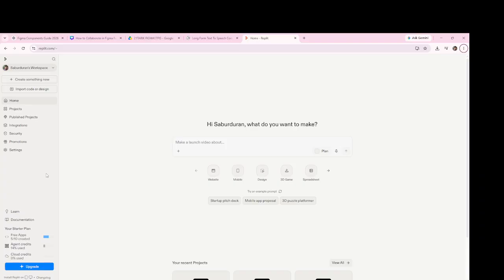How to Build a Website in Replit Full Guide 2026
Learn how to build a website in Replit with this complete 2026 beginner-friendly tutorial. In this step-by-step guide, you'll discover how to create a new website project, generate code with Replit AI, customize your site, preview your changes, and publish your website online. Whether you're a beginner learning web development or looking for a fast way to build websites using Replit, this guide covers everything you need to get started. Follow along and create your first website with ease in 2026.